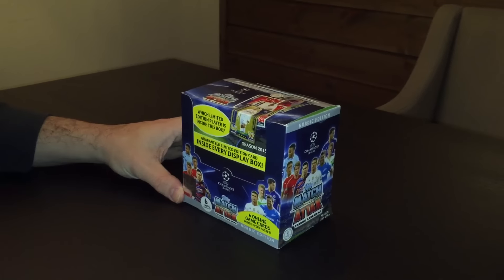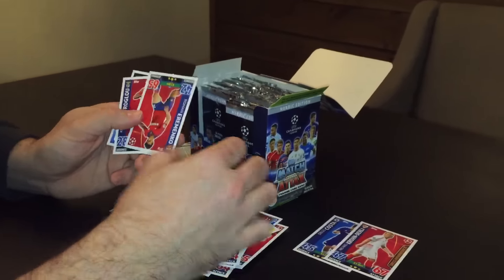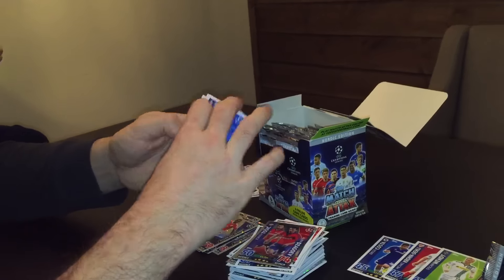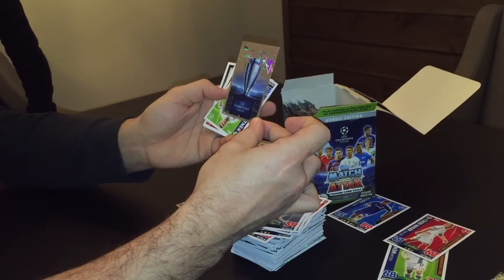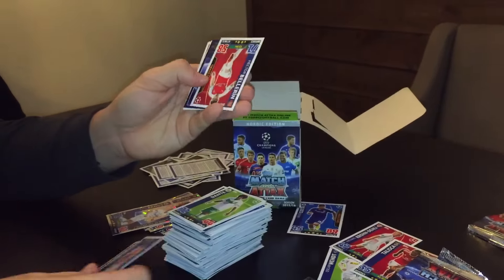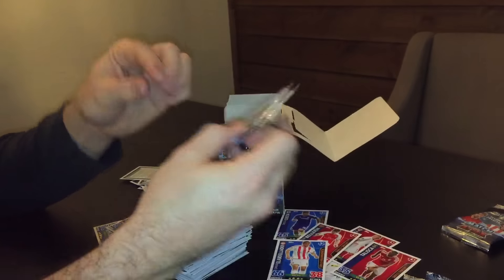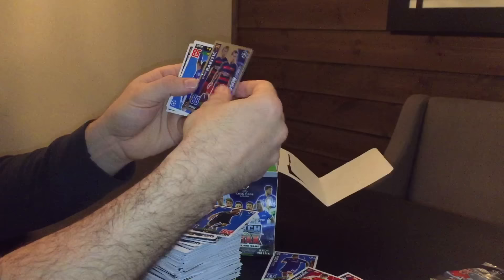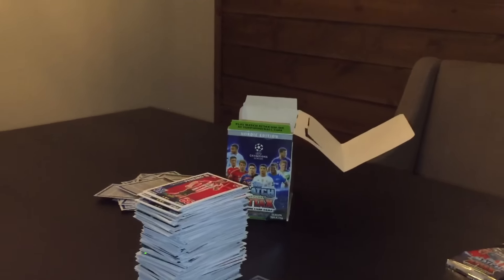Nordic Match Attax Champions League Booster Box Opening